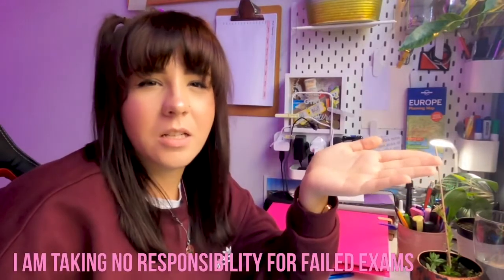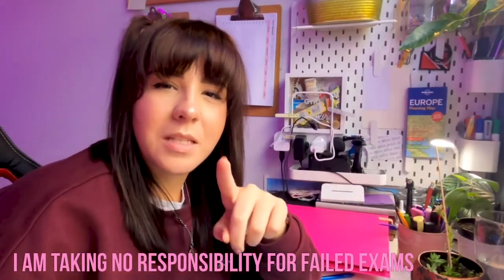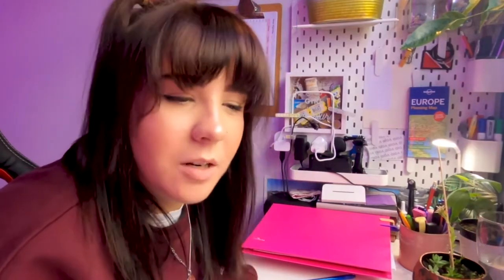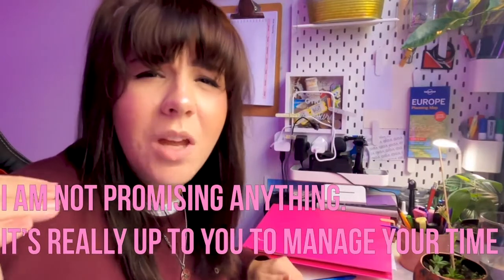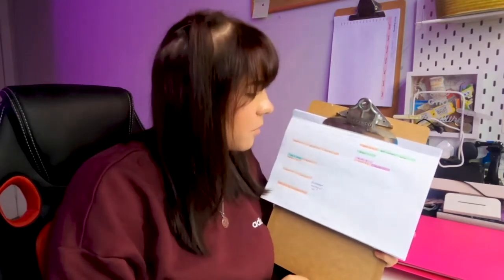How to Get Organised for Uni | Time Management Will Save You! | The University Handbook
Camera: GoPro Hero8 & Mavic Mini Drone
Edited with PremierePro